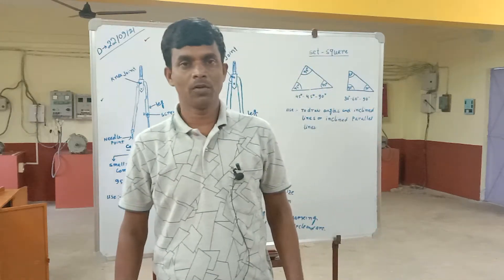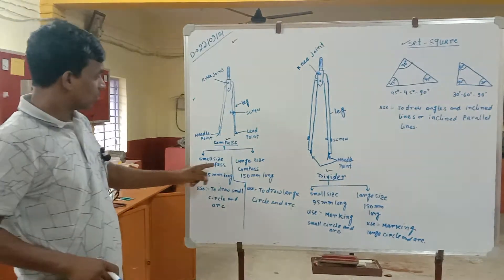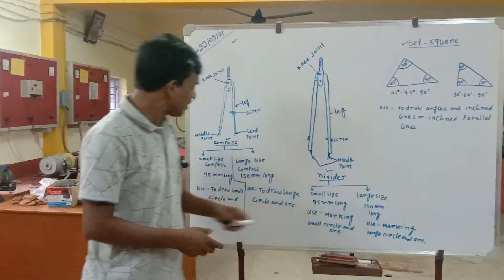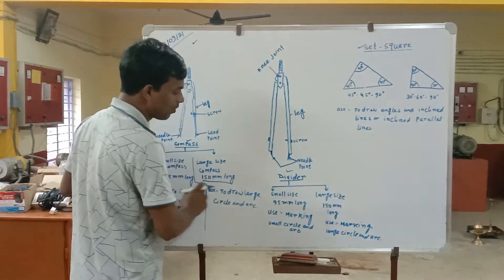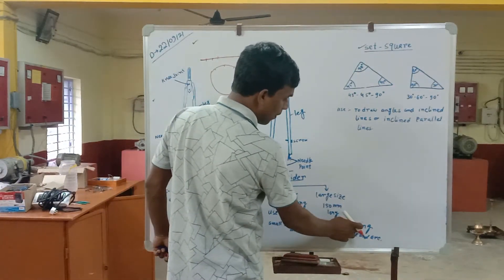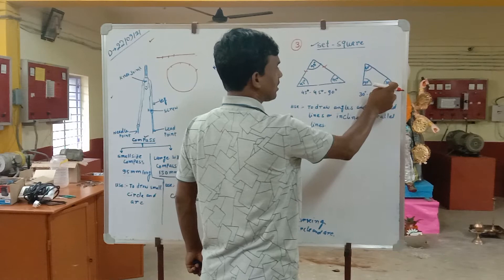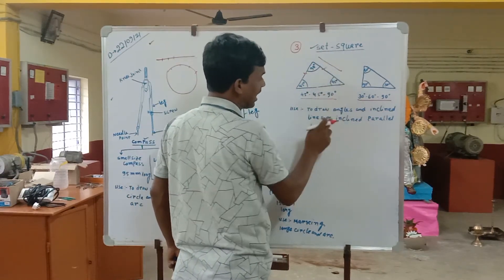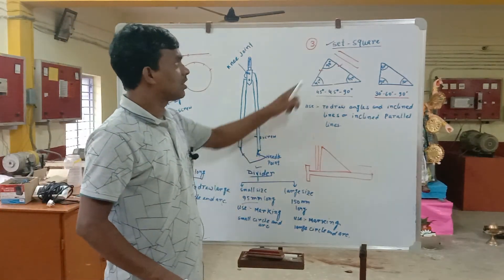ABOUT ENGINEERING DRAWING INSTRUMENTS II ALL TRADE II USEFUL FOR ALL ITI STUDENTS II CPITI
In this video, we will discuss the list of important drawing instruments and other drawing materials that every student must possess and know how to use them.